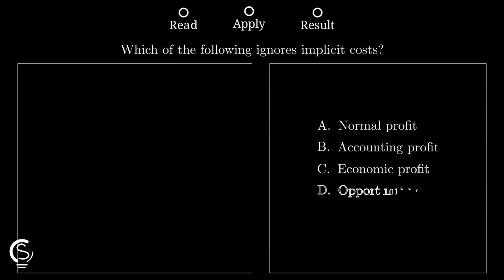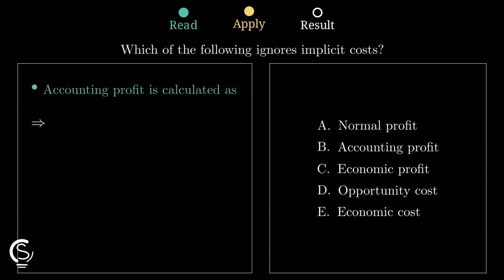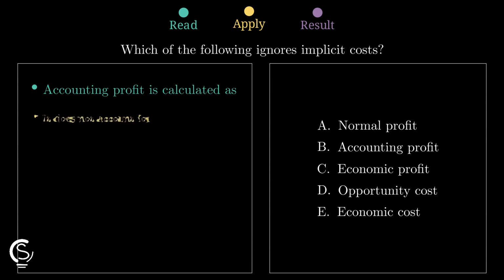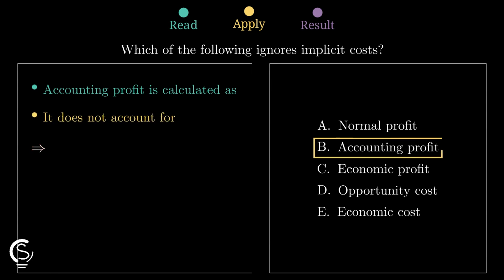2023 AP Micro MCQ Question 56 - Accounting vs Economic Profit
Detailed step-by-step solution for the 2023 AP Microeconomics MCQ Question 56 focusing on Accounting vs Economic Profit. We break down the fundamental differences between explicit and implicit costs to help you master firm behavior concepts. Which of the following ignores implicit costs? (A) Normal profit (B) Accounting profit (C) Economic profit (D) Opportunity cost (E) Economic cost. This video explains why accounting profit only considers out-of-pocket expenses while economic profit accounts for the full opportunity cost of resources. Want more AP practice?